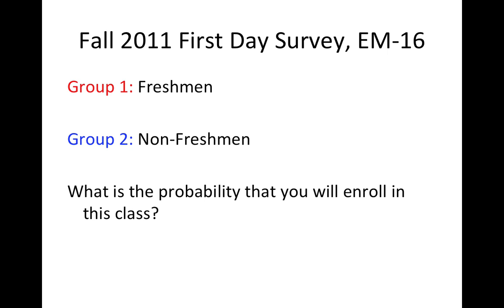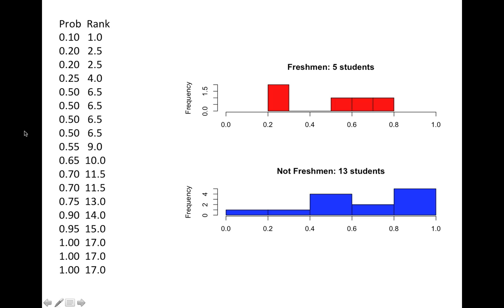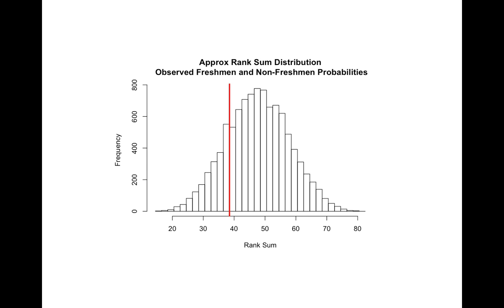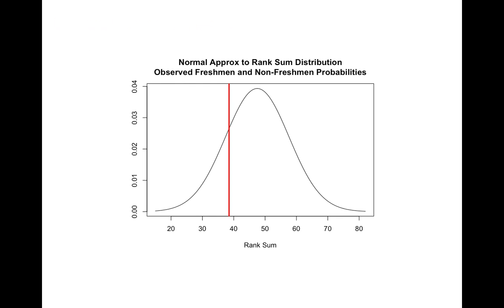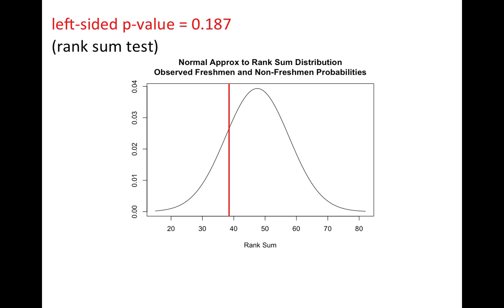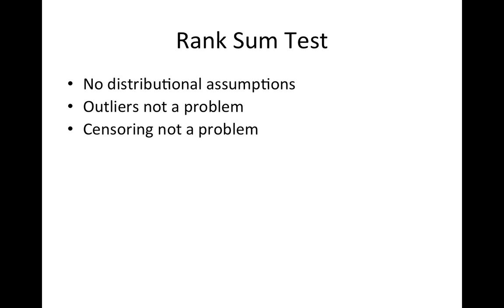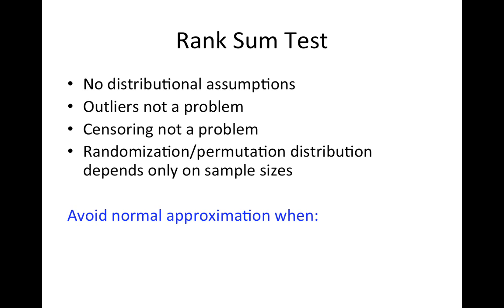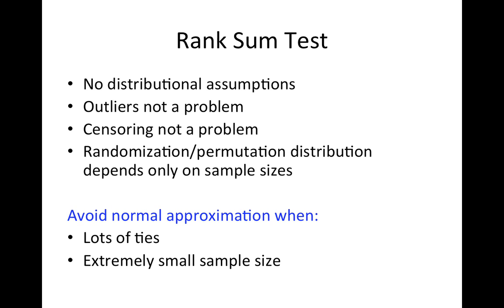QAI 2.25: Summary of Rank-Sum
The video summarizes rank-sum tests and is one component in the QAI’s free online course on applied statistics. To request access to this course, please fill out the form found This course allows you to download the R files in the videos and includes practice materials and questions.